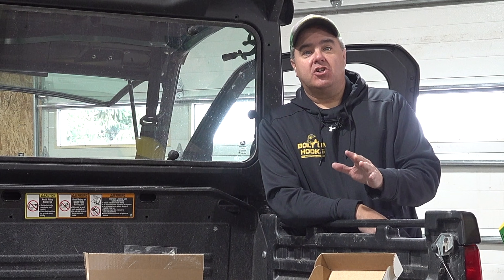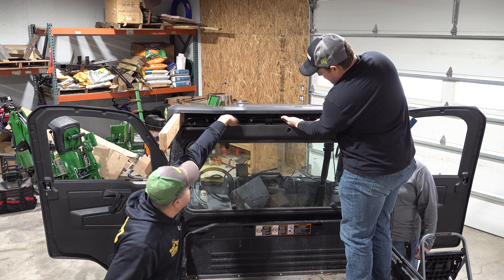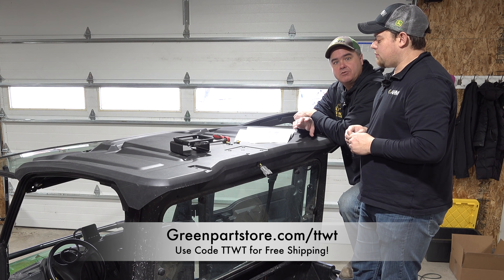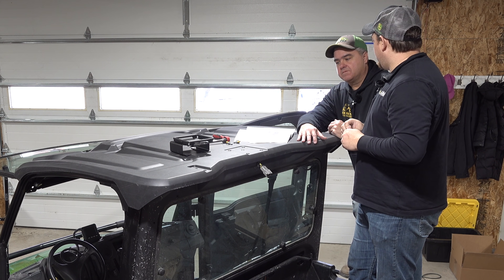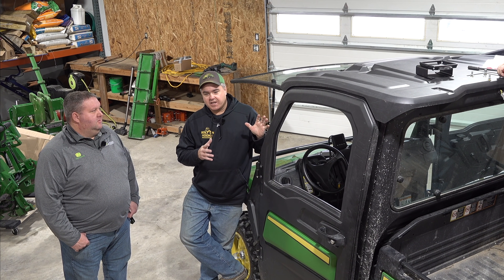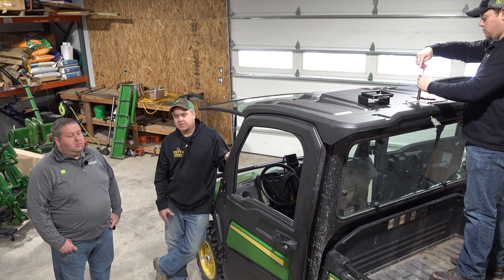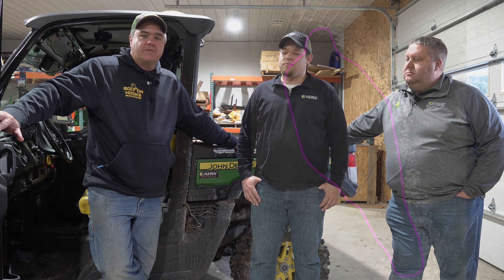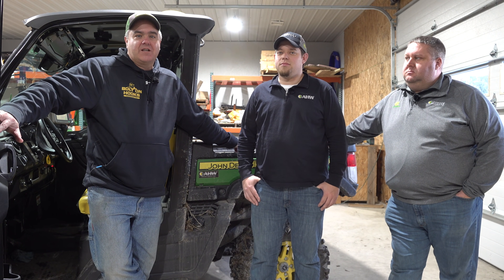GPS -Deere Gator! Why Would We Do THAT?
Adding GPS to our John Deere Gator and mapping our property! Tractor Time with Tim and AHW maps the garden, pond, and property. We'll take this to the family farm soon to help them map waterways.

2032R/2038R 2017+
3120,3320,3520,3720,3033R,3039R,3046R